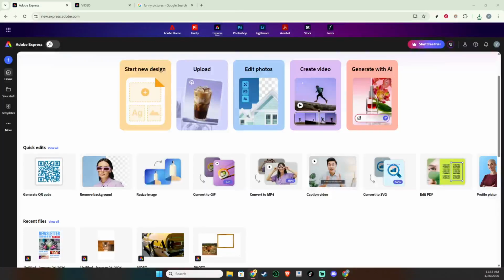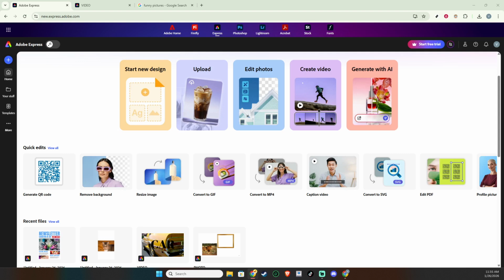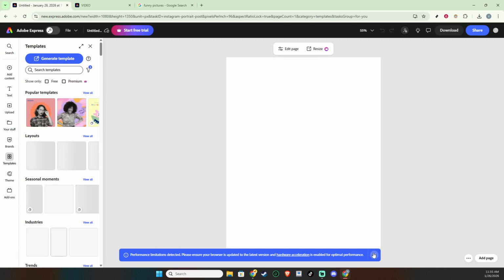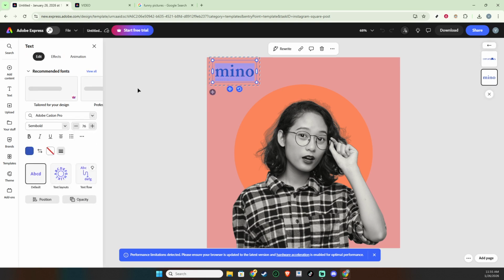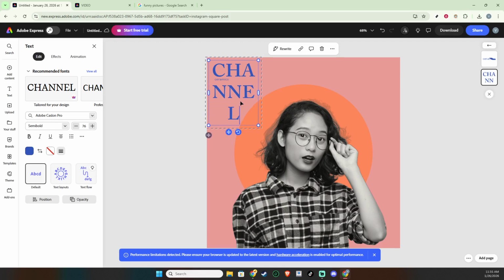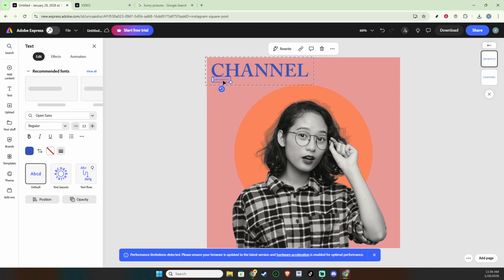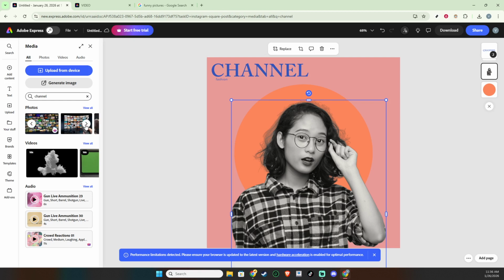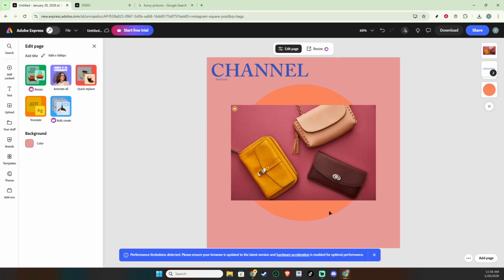How to Create a Social Media Post in Adobe Express [2026 Full Guide]